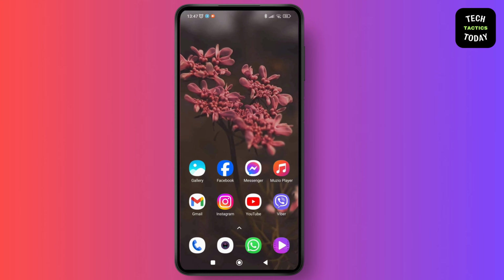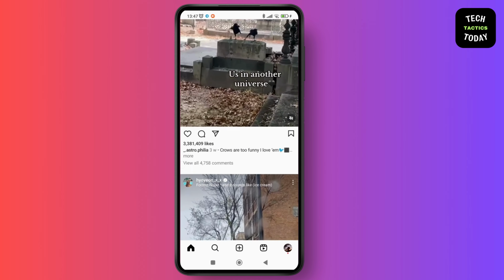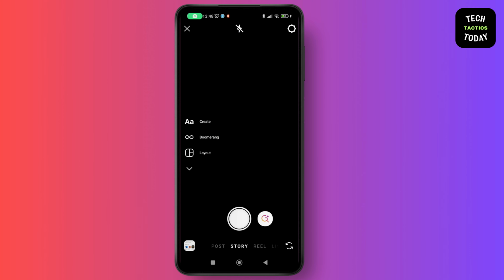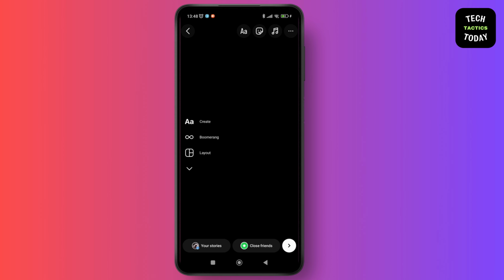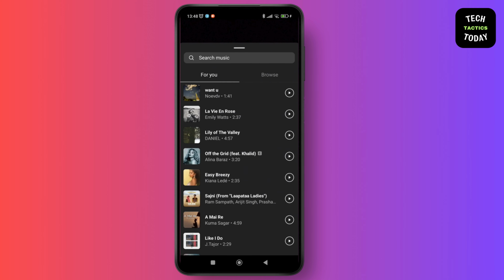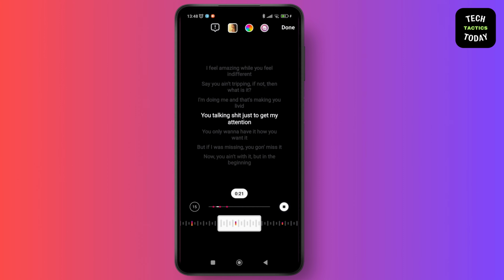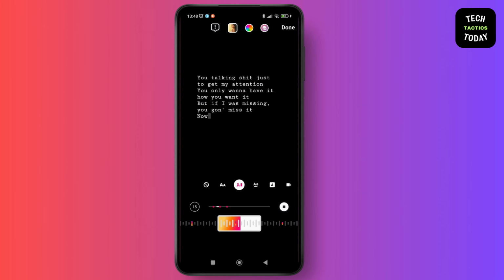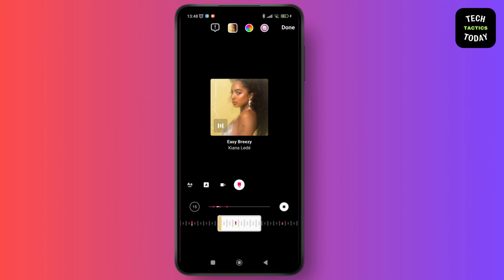How To Change Music Font on Instagram [Easy 2024]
Welcome to our step-by-step guide on how to change music font on Instagram! If you're looking to customize your Instagram music experience with unique fonts, this video is for you. We'll show you how to easily change the music font on Instagram in 2024, making your posts and stories stand out. From selecting different font styles to applying them seamlessly, these tips will help you elevate your Instagram presence creatively.

In this video, we will cover:

How to change music font on Instagram
Easy steps to customize fonts in Instagram music
Tips for selecting the best music fonts
Enhancing your Instagram posts with stylish fonts
Exploring new font options for Instagram music